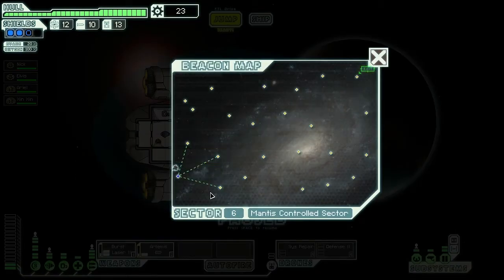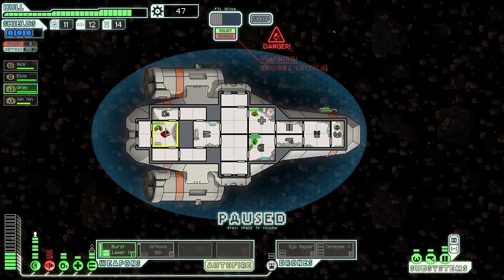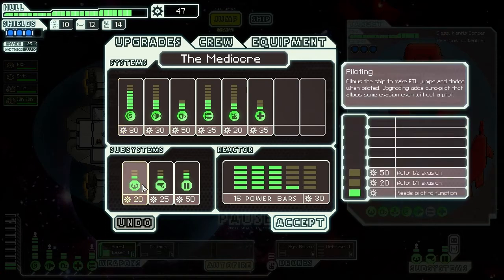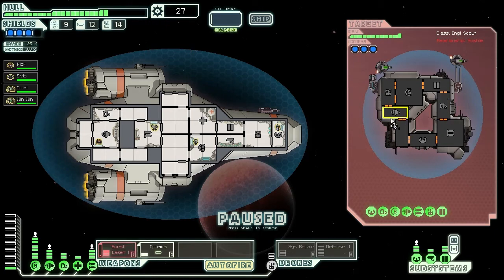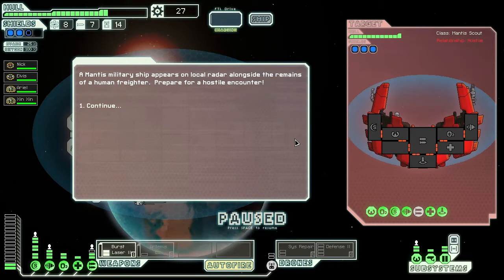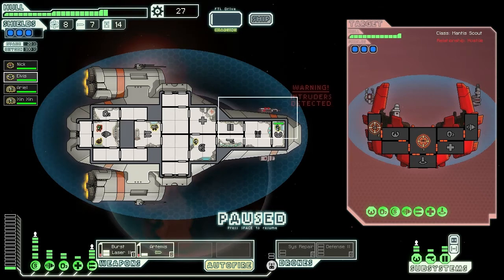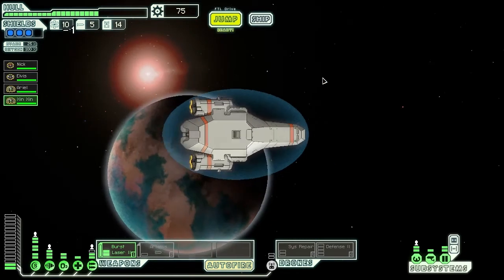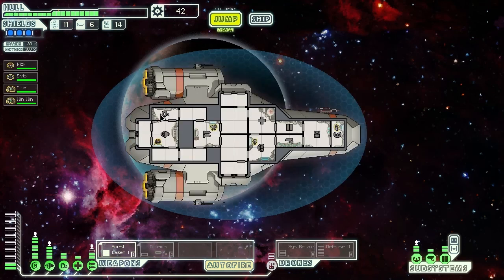FTL with Redlor (S01-E07)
Join me some nail biting action as I attempt to evade the rebel fleet in the Subset Games release FTL:Faster Than Light.